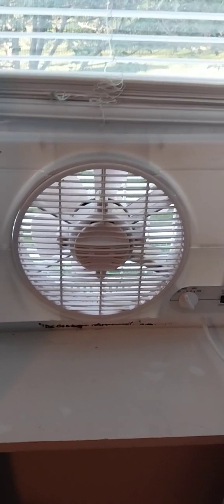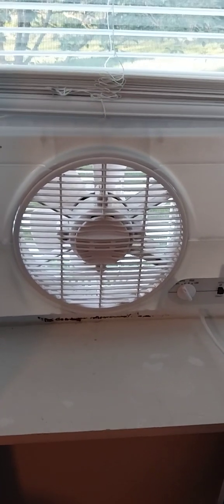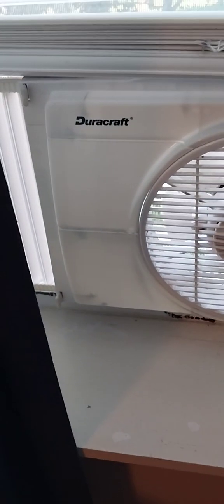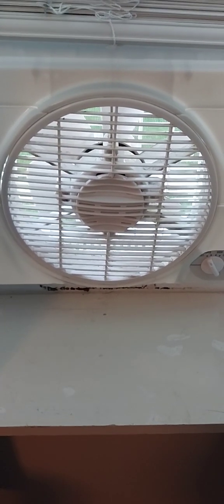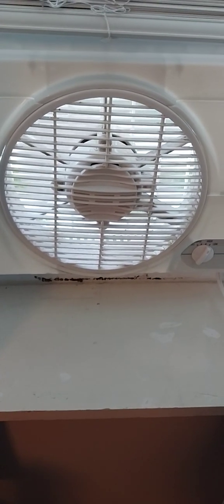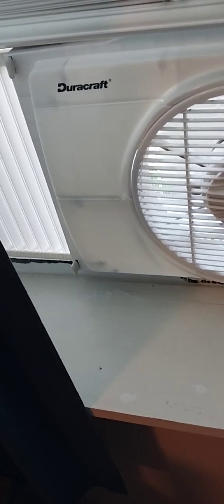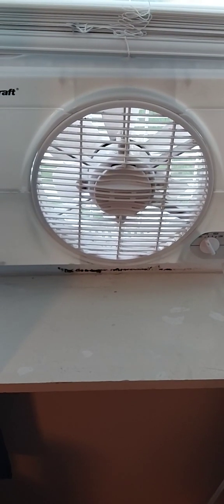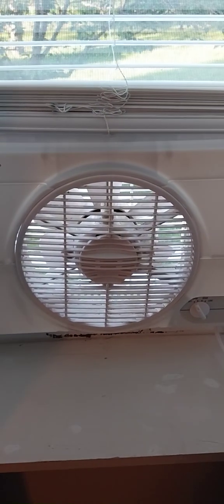1996 Duracraft single window fan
finally brought this up from it's Hibernation lol i hope you enjoyed